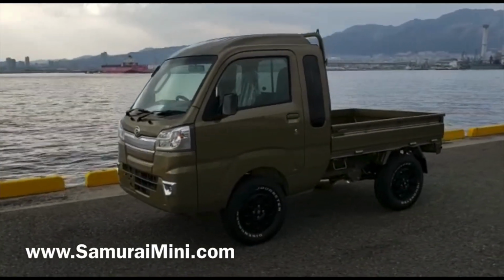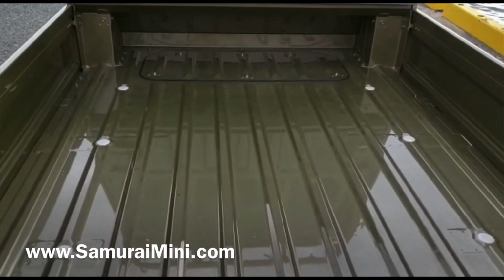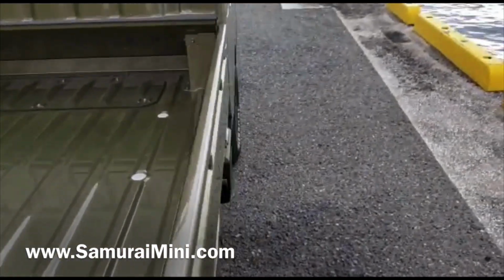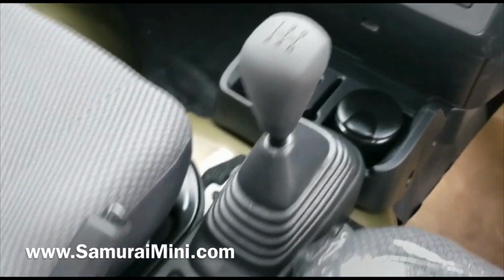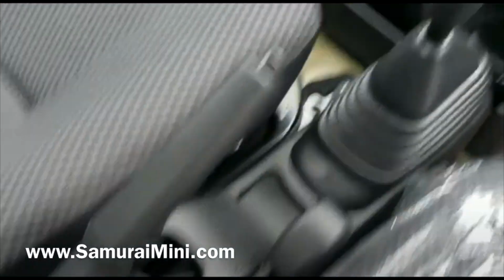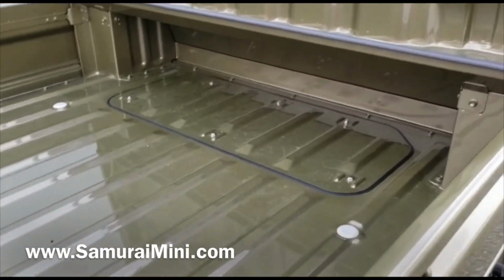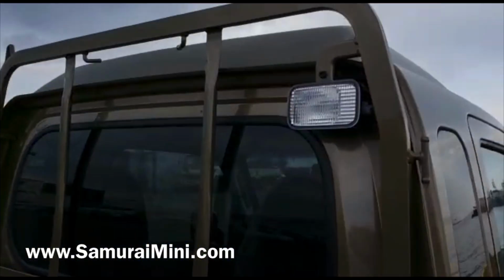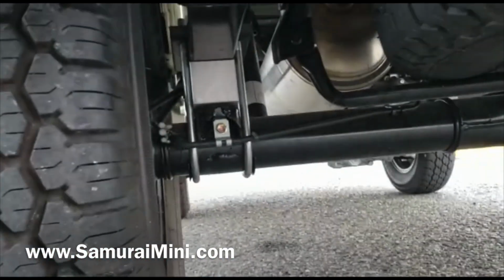2018 Khaki Daihatsu Hijet Jumbo Cab || Japanese Mini Trucks for Sale, Mini Truck 2" Lift Kit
2018 Jumbo Cab, 4x4 enclosed cab, heat, ac and more! 2" lift and tire package - Hard to find Japanese minitruck extended cab!  Japanese Mini Trucks are the best off road utv's money can buy!

These mini trucks are great for horse or cattle farmers, land management, hunters, landscapers. *All Minitrucks are sold for Off Road Use Only, we do not advertise, sell or are we licensed to sell any over the road or street legal vehicles.  All Minitrucks sold are for non road use per 40 CRF 1054
Compare the Japanese Minitruck to a John Deere Gator, Kawasaki Mule, Polaris Ranger, Kubota RVT, Roxor, Can-AM and we think you will agree the Japanese Mini Truck is the Best choice!

Our MiniTruckDepot.com channel showcases these Japanese minitrucks, exploring their features and showing you in detail what they can do.

2018 Khaki Daihatsu Hijet Jumbo Cab || Japanese Mini Trucks for Sale, Mini Truck 2" Lift Kit